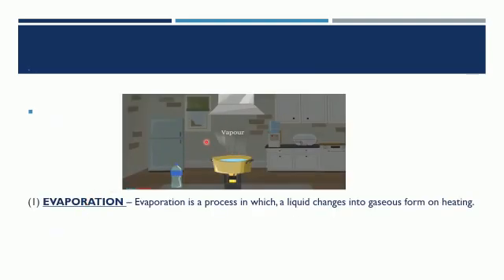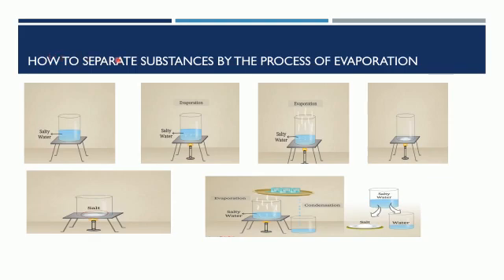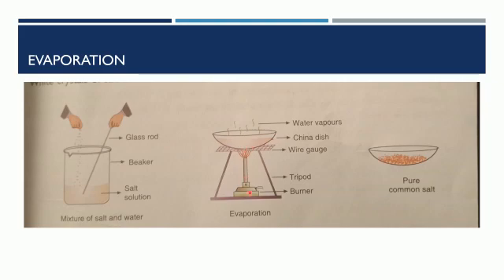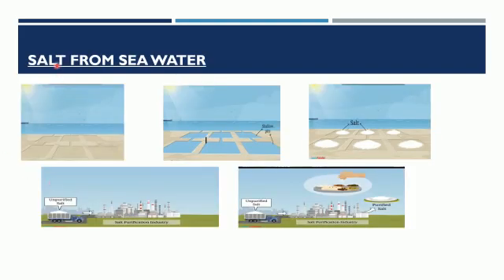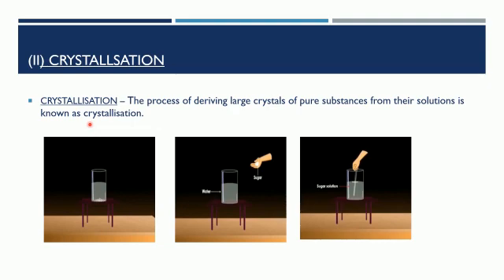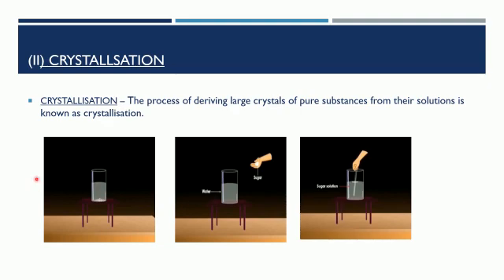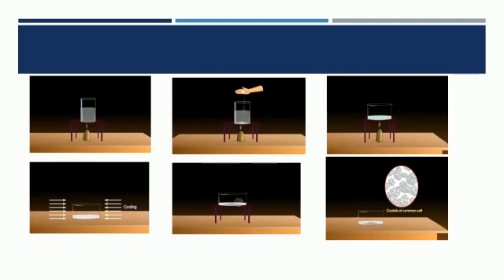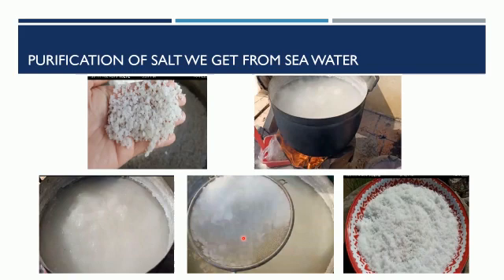Std. VI SCIENCE 28_05_2020